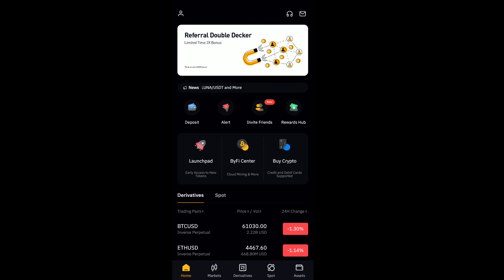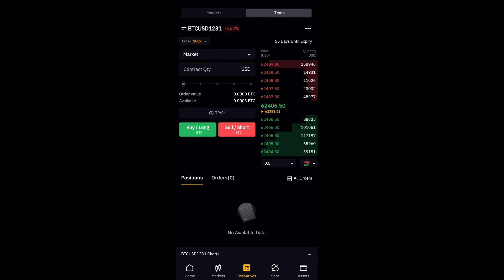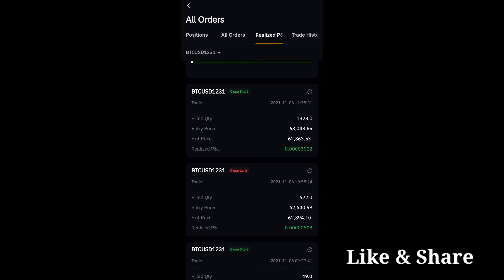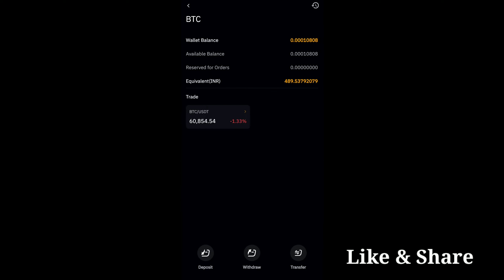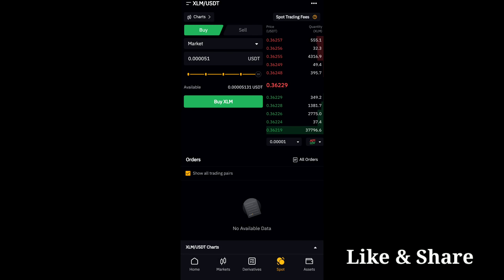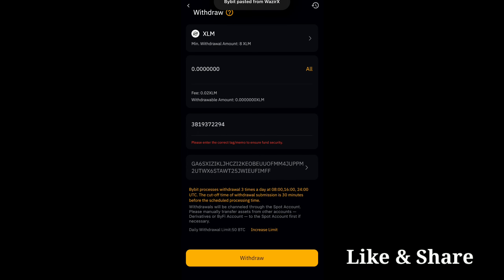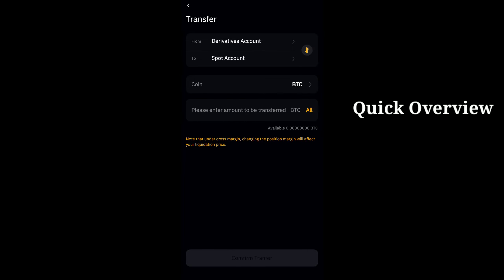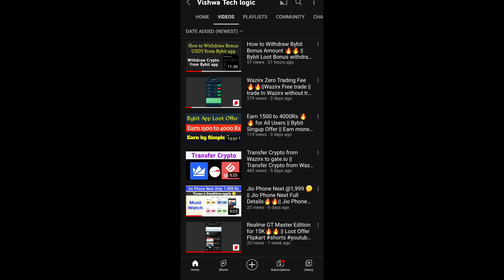How to withdraw Bonus BTC from Bybit 🔥🔥 || bybit BTC to USDT || BTC to Spot